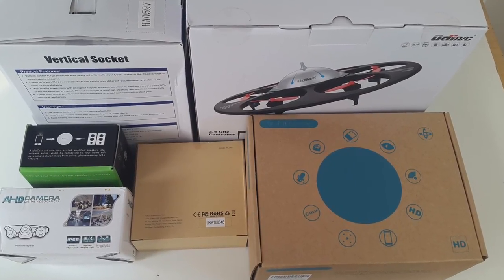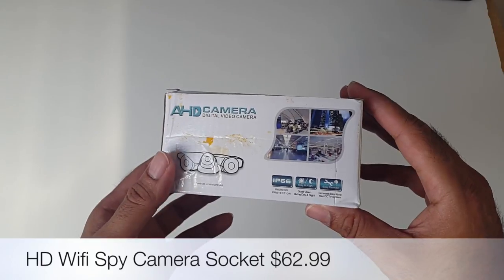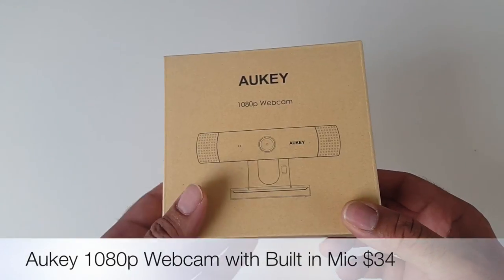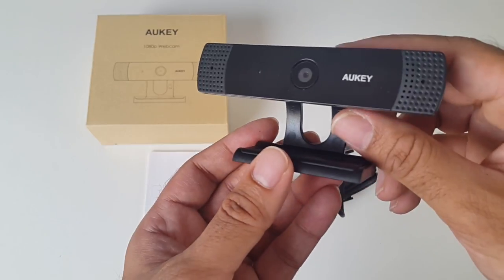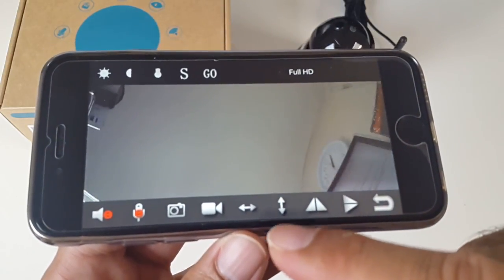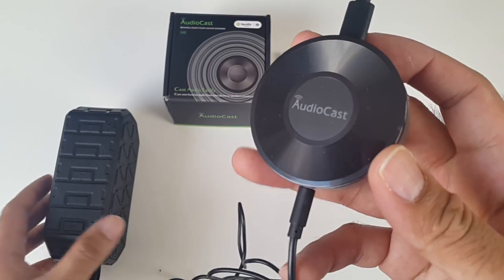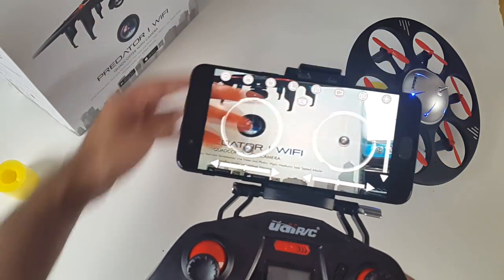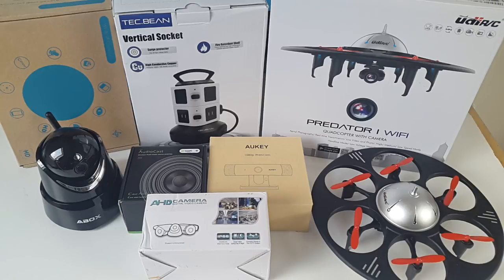Coolest Tech for Under $80 - #2 - Latest Gadgets You Must See - Sept 2017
Coolest Tech for Under $80 - Sept 2017
This video shows some the most interesting and coolest  tech I received in the month, hope you enjoy the variety of strange and awesome tech which I showcase.

Get yours from:

TEC.Bean Vertical AC Sockets
► Amazon US
► Amazon UK

 Wifi Spy Socket USB Charger
► Amazon US
► Amazon UK

Aukey 1080p Webcam with mic
► Amazon US
► Amazon UK

ABOX Wifi 1080p IP Camera
► Amazon US
► Amazon UK

AudioCast
► Amazon US
► Amazon UK

UFO RC Drone with camera
► Amazon US
► Amazon UK